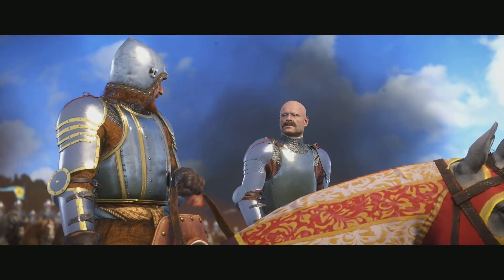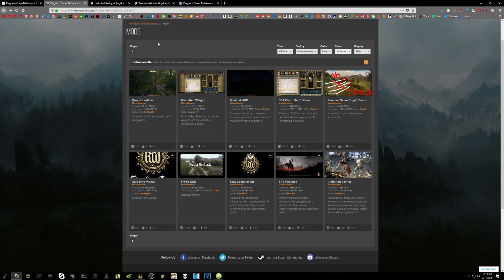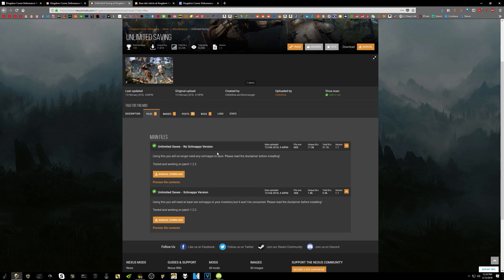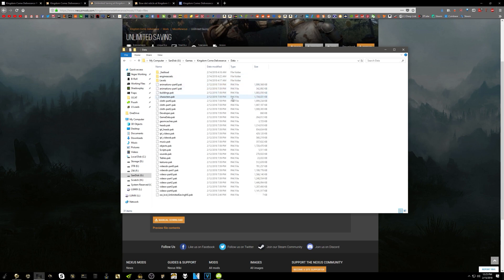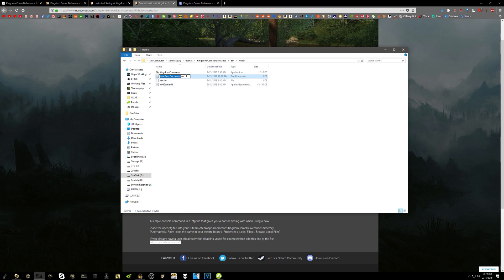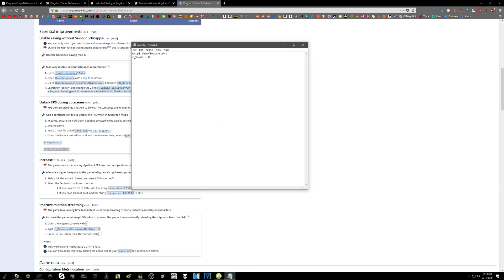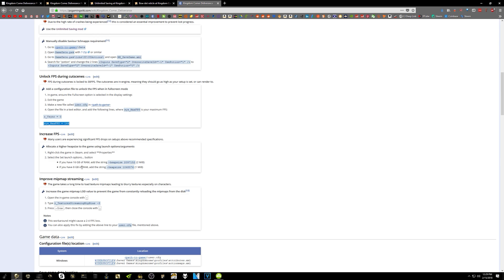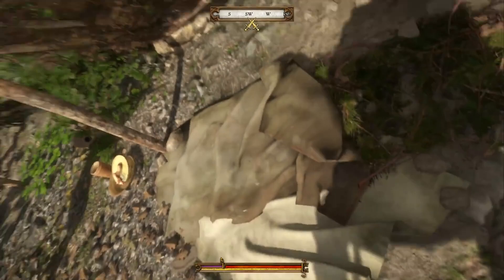How to Install Mods for Kingdom Come Deliverance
Kingdom Come Deliverance MODDING GUIDE for how to download and install different mods. Also a command line tweak to increase your framerate.